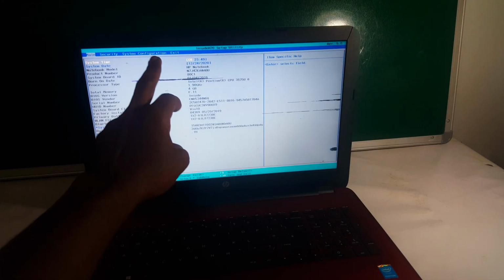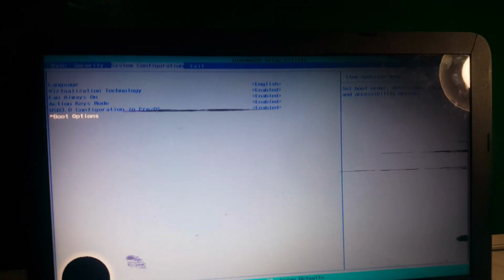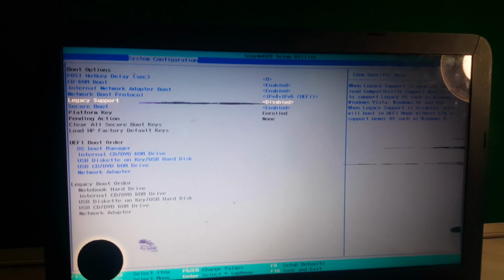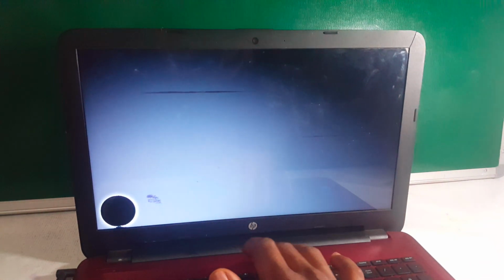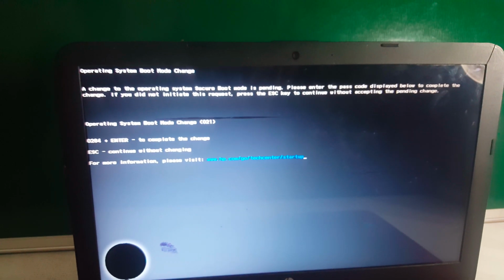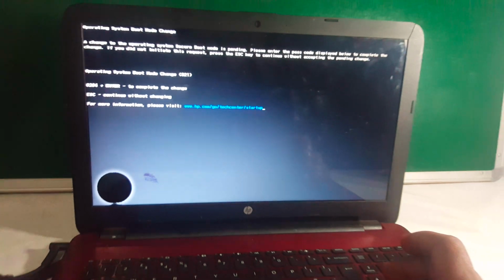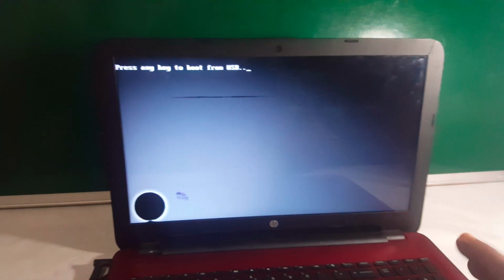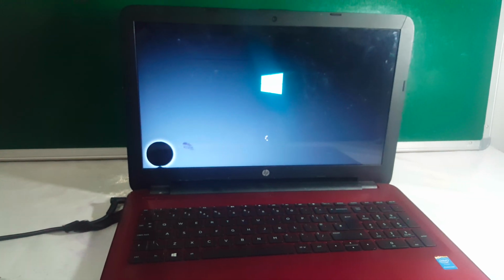How to Enable USB Boot Option on Hp pavilion 15/Acer Boot Menu/ Lenovo ThinkPad/Dell Inspiron New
How to Enable USB Boot Option on Hp hp pavilion 15/Acer Boot Menu/ Lenovo ThinkPad/Dell Inspiron New
How To Install Windows 10 on any HP Notebook 15 from USB (Enable HP Laptop Boot Option)
In this video you will learn , how to enable USB boot option in your HP 15 Series Notebook Laptops to install windows 10, 7, 8.1 from a bootable USB drive

In the order to boot from USB or DVD media first you have to enable the boot options from bios setup , then you will need a bootable USB drive to perform the windows installation. Watch my full video to perform the windows installation in 2 minutes.

Extra Benefits: By using this process you can able to install more OS like Kali Linux, Ubuntu,  MAC etc on your HP Notebooks.

How to Boot up Hp laptop from USB
How To Install Windows 10 on HP Notebook 15 from USB (Enable HP Laptop Boot Option)